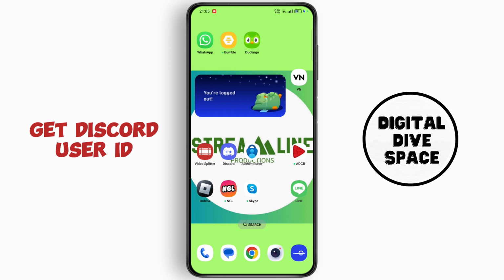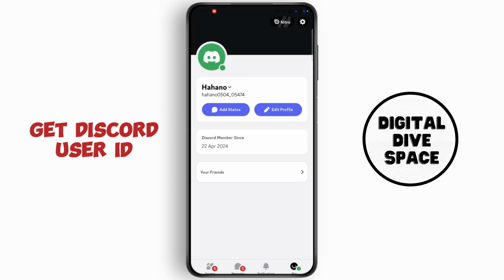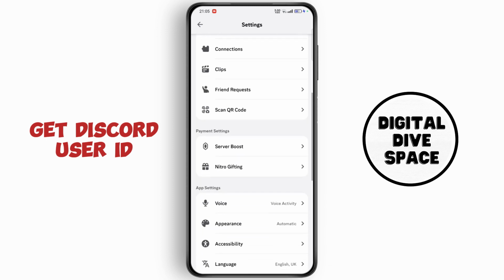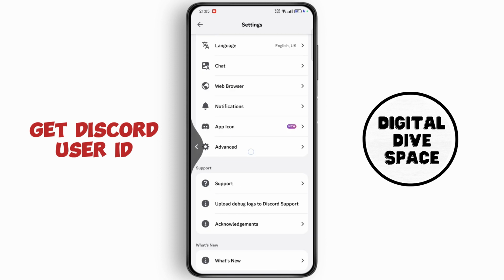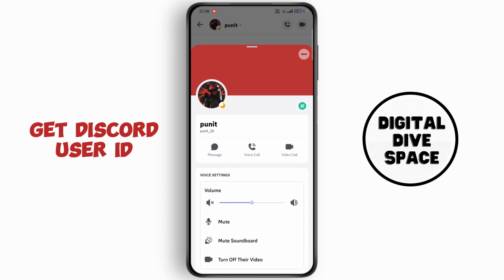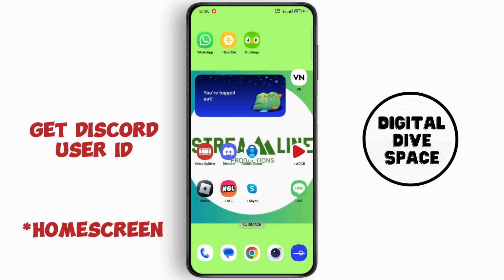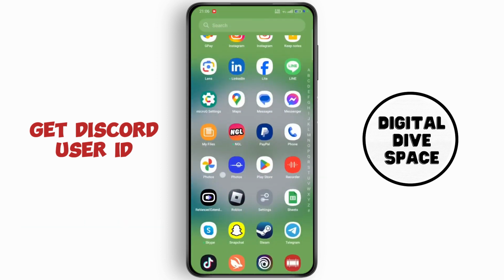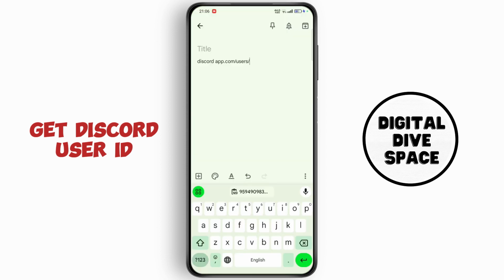How To Get Discord User ID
How To Get Discord User ID | Digital Dive Space Tutorials